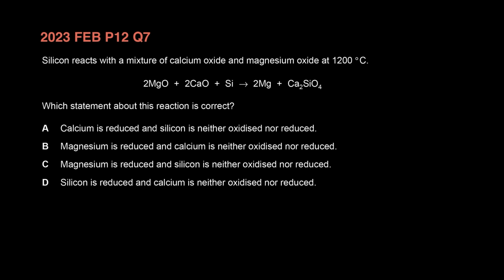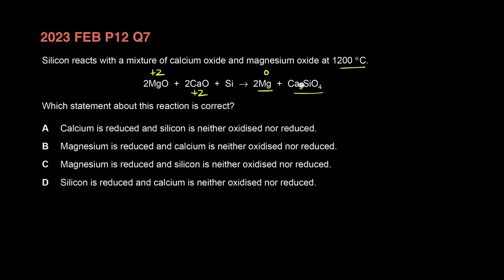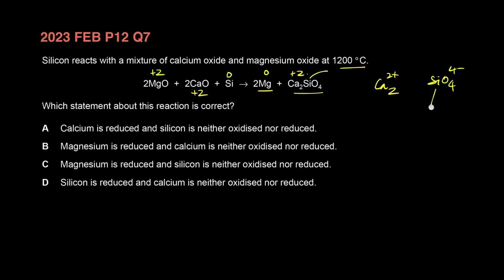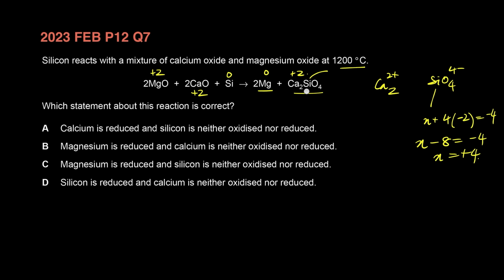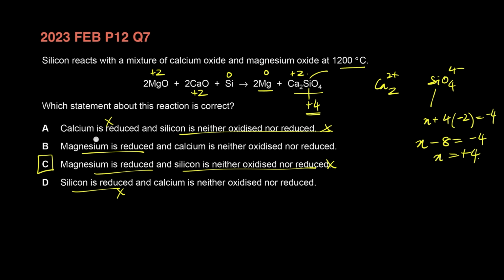P1 Redox 2023 Feb P12 Q7 | Ch Redox | AS Level Chemistry